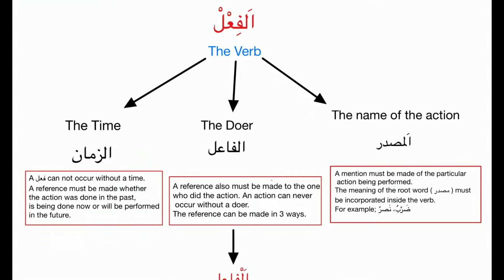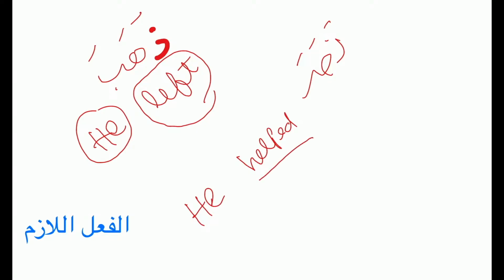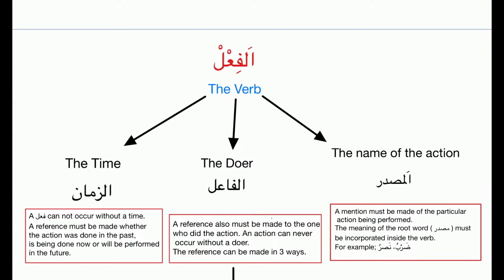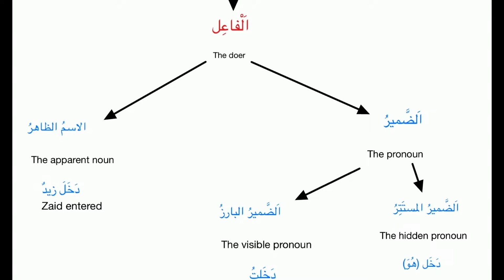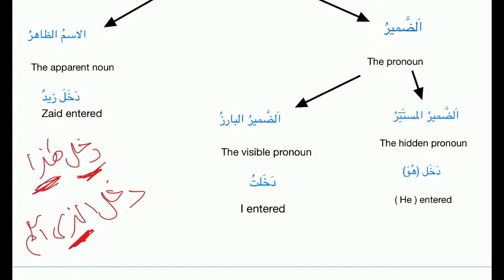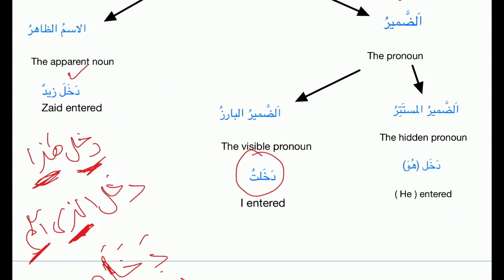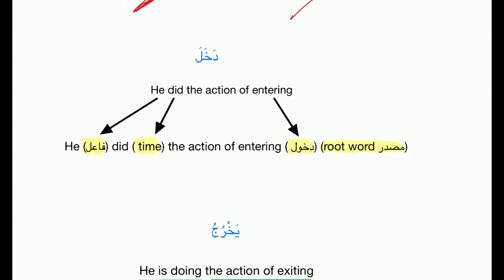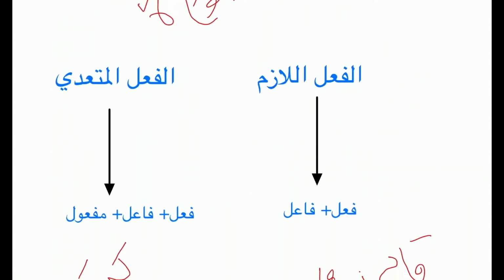Tasheel al-Nahw Lesson 5 | House of the Believers | Dr. Shafeeq Ur Rahman